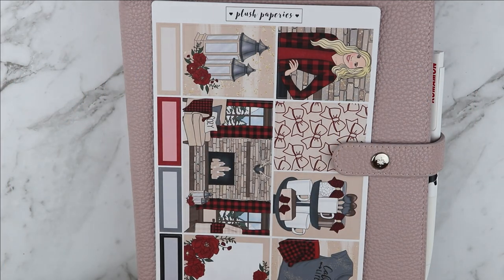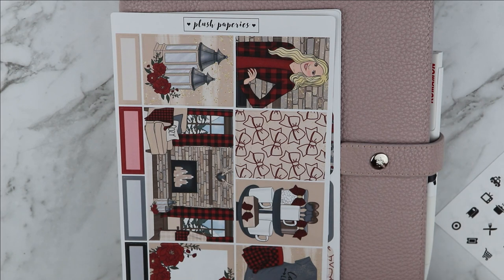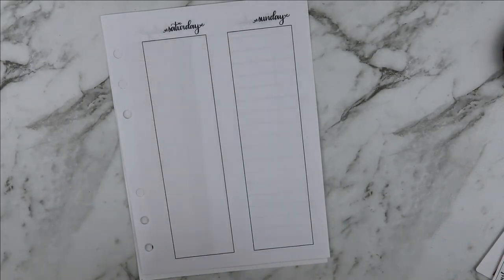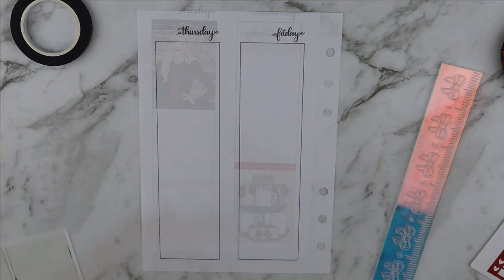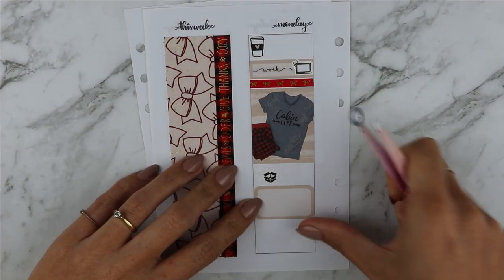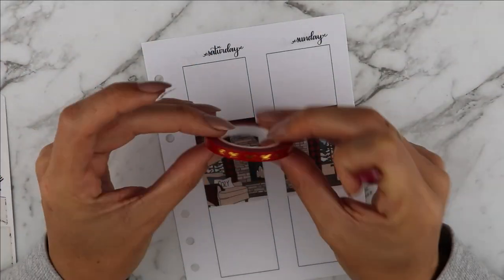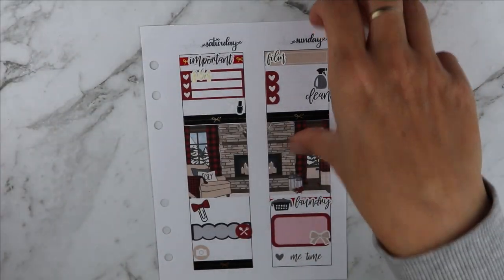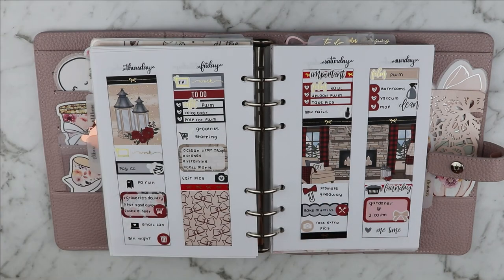Plan with me - 11 May to 17 May 2020 - Ft. Plush Paperies, Simply Gilded abd Papermusecrafts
Today I'm showcasing a spread with a kit from Plush Paperie as well as washi from Simply Gilded and icons by Papermuse Craft.

Love you "lottles"
Sammie!

~ SHOPS MENTIONED ~

*$5 off your first purchase with the link above!*